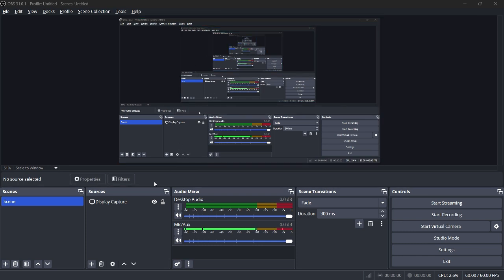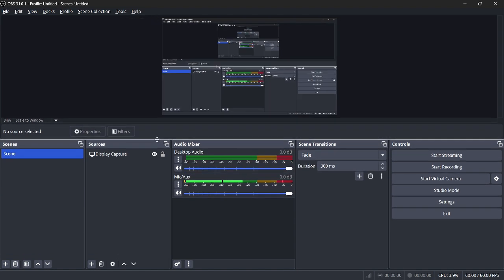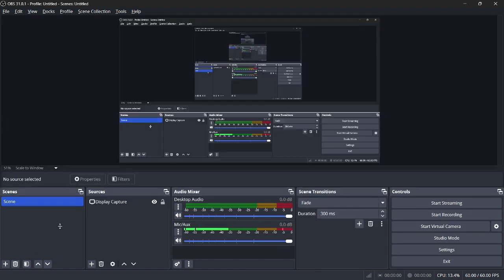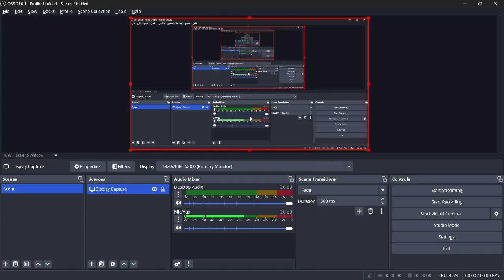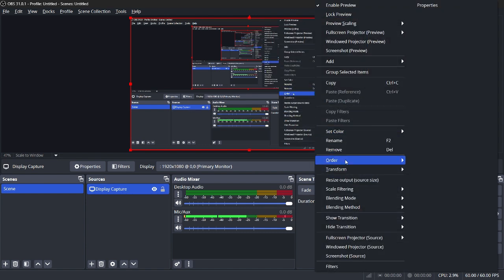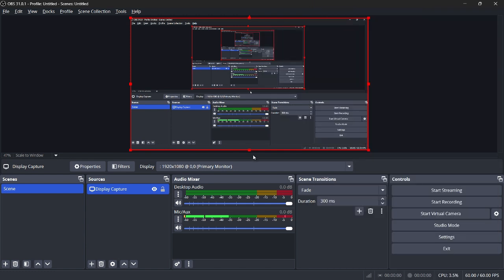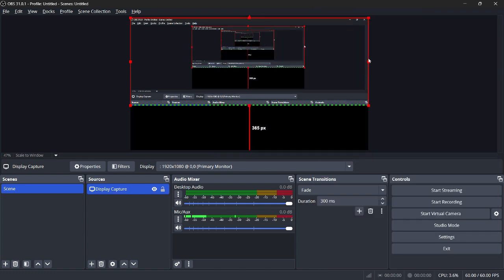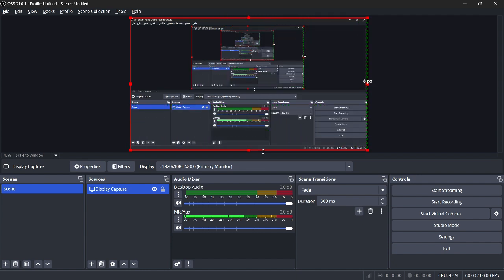How to Adjust Screen Size in OBS Studio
In this video , I will show you How to Adjust Screen Size in OBS Studio. The method is very simple and clearly described in the video.